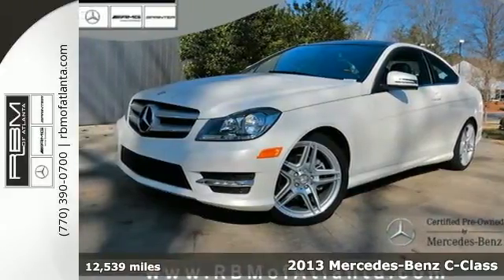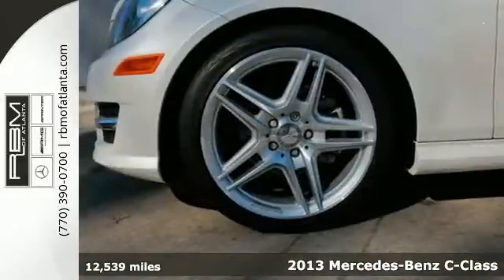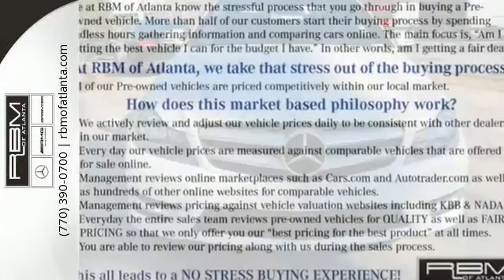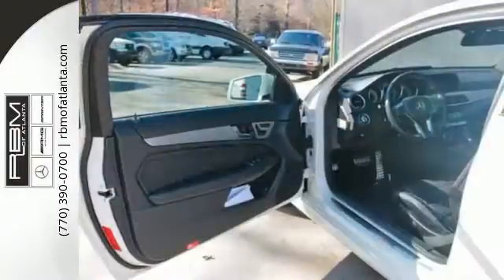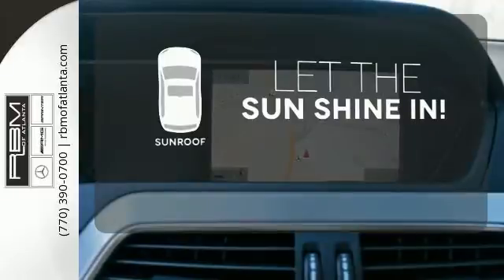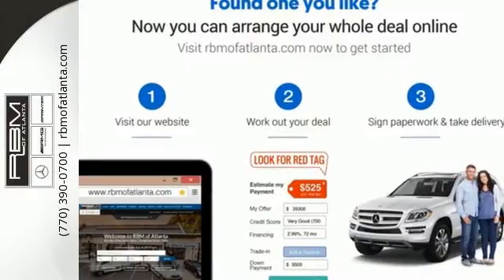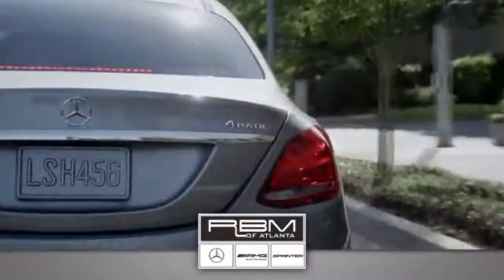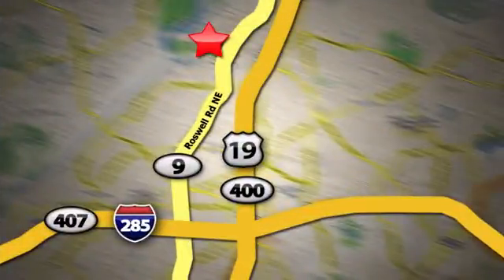Certified 2013 Mercedes-Benz C-Class Atlanta GA Sandy Springs, GA U12846 - SOLD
Year: 2013
Make: Mercedes-Benz
Model: C-Class
Trim: C250
Engine: 4 Cyl. 1.8L
Transmission: Automatic
Color: Diamond White Metallic
Interior: Black
Mileage: 12539
Stock #: U12846
VIN: WDDGJ4HBXDG027296
UNLIMITED MILEAGE WARRANTY. CERTIFIED, ONE OWNER, CLEAN CARFAX! OPTIONS INCLUDE COMAND WITH NAVIGATION AND VOICE CONTROL, REAR VIEW CAMERA, IPOD/MP3 MEDA INTERFACE, SIRIUSXM SATELLITE RADIO, BLUETOOTH, POWER TILT/SLIDING PANORAMA SUNROOF, POWER DRIVER SEAT AND STEERING COLUMN WITH MEMORY, STEERING WHEEL WITH PADDLE SHIFTERS, LED DAYTIME RUNNIG LAMPS, AUTO-DIMMING MIRRORS, SPLIT-FOLDING REAR SEATS, LEATHER STEERING WHEEL AND SHIFT KNOB, REAR DECK SPOILER, WHEEL LOCKING BOLTS, 18 TWIN 5-SPOKE ALLOY WHEELS AND ALUMINUM TRIM.

Give us a call at:

Address:
7640 Roswell Rd